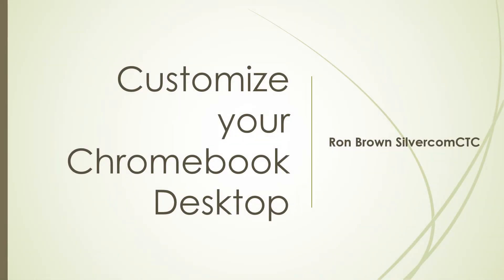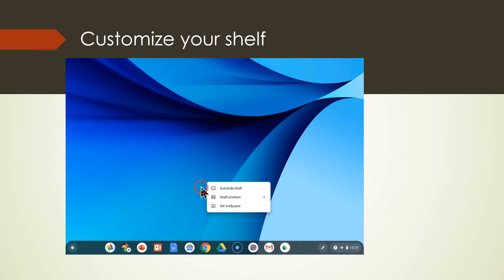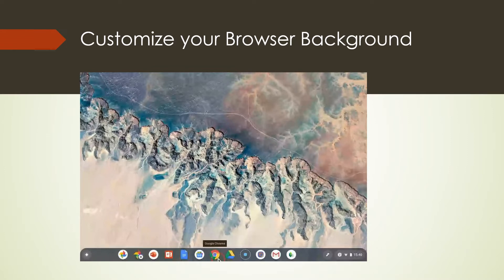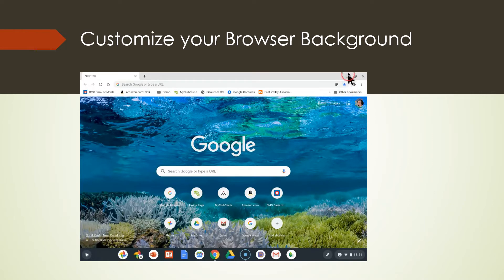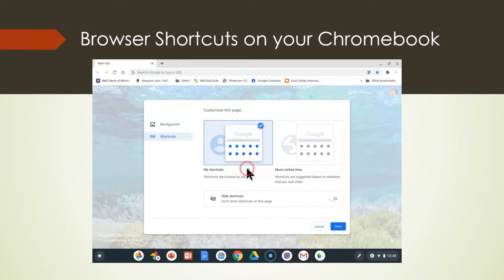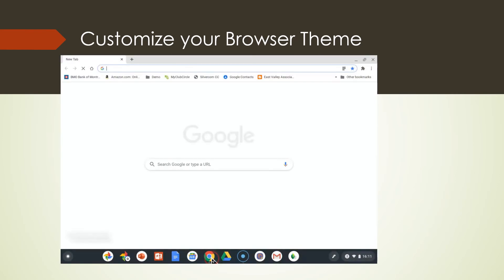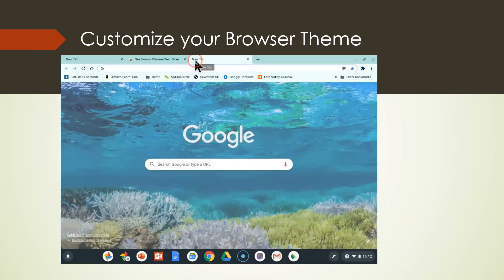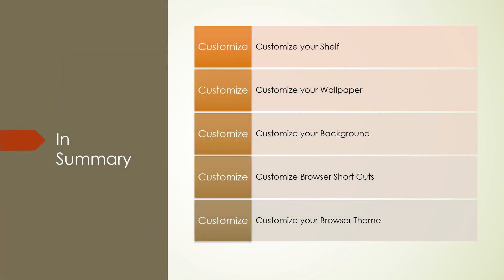Customize your Chromebook Desktop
How to customize your Chromebook.
Other videos I have made